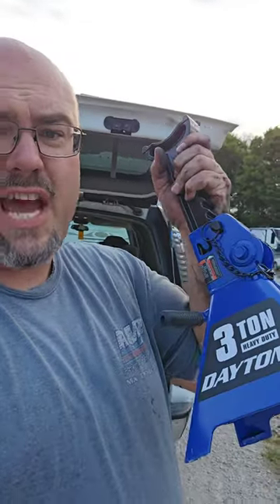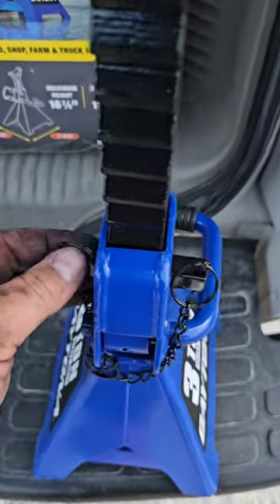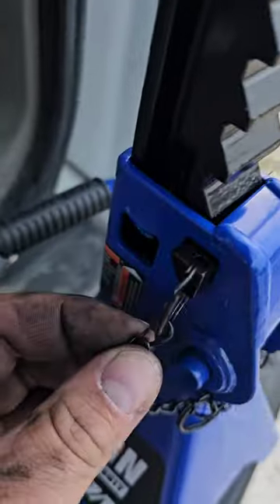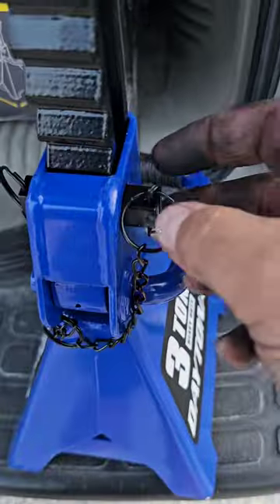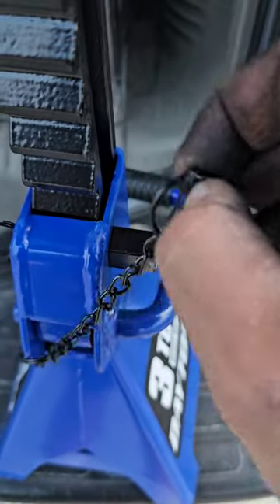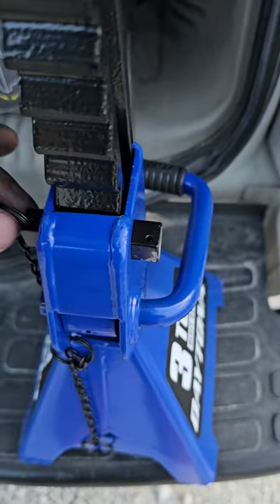Are New Harbor Freight Jackstand An Improvement?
I found myself in need of some new Jack Stands, and a Jack with a harbor freight was nearby to rescue me. I got these with a coupon, so I don't feel bad. Is this new design an upgrade or a feel-good move with the number of failures they've seen?